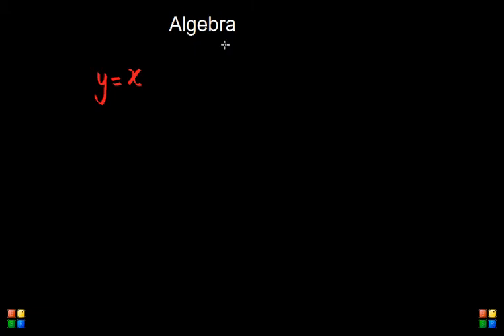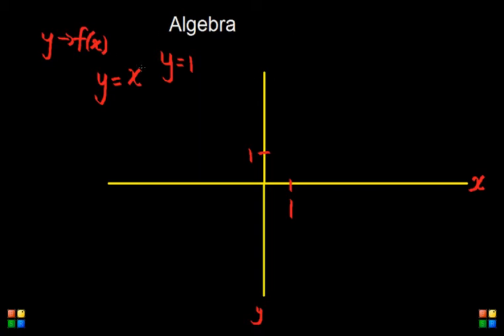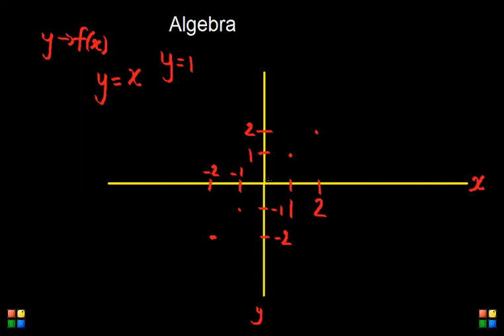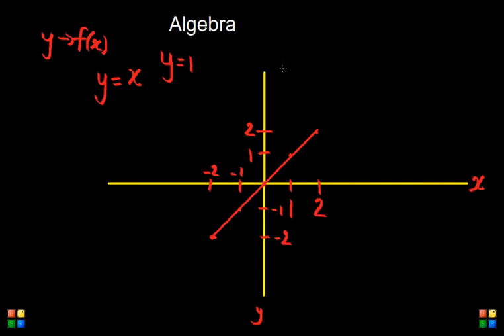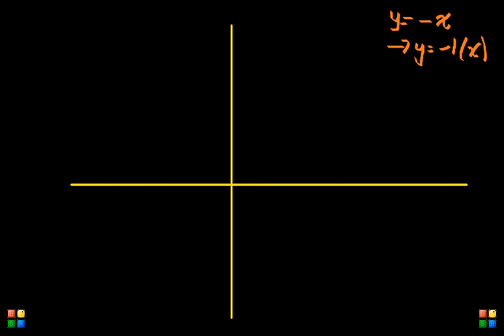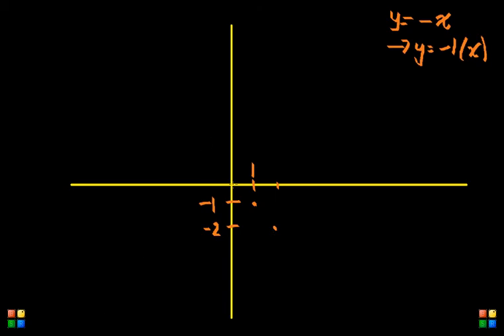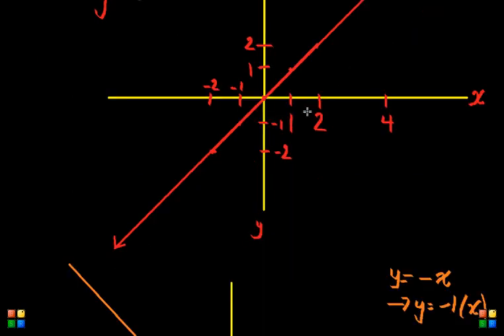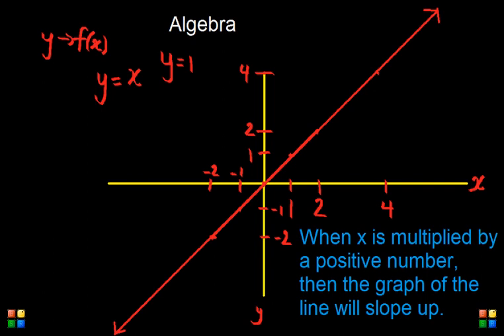Basic Graphing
This video is a continuation of algebra, from a graphing perspective.